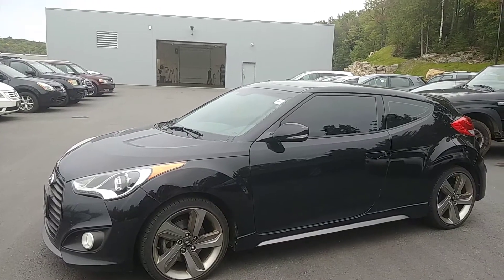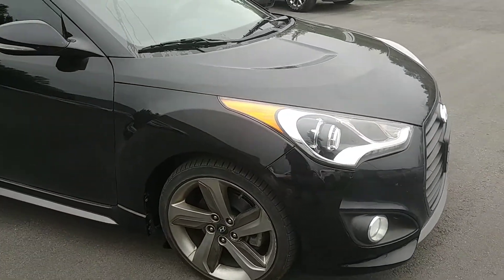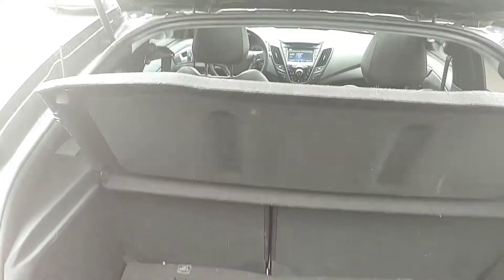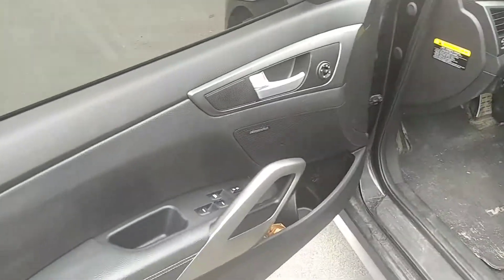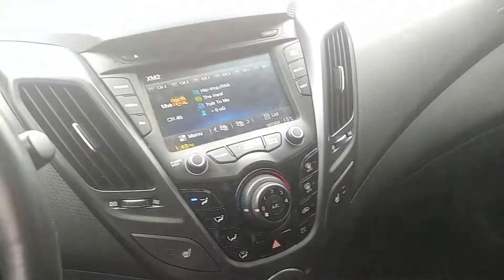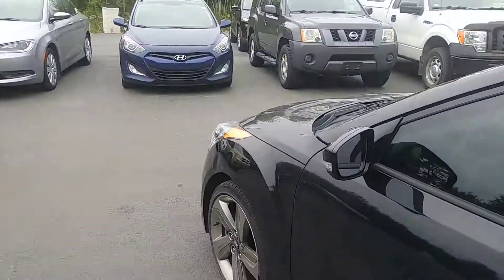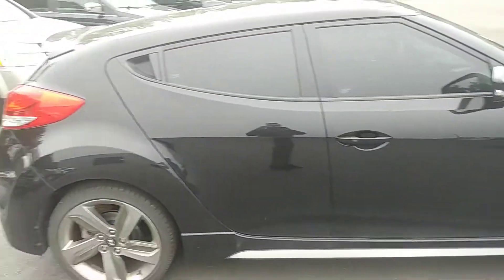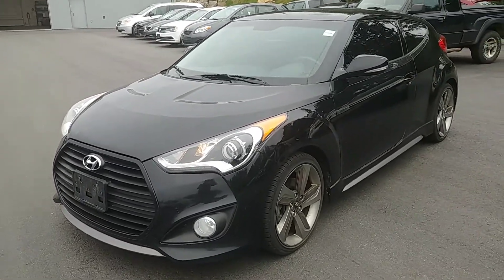2014 Veloster Turbo